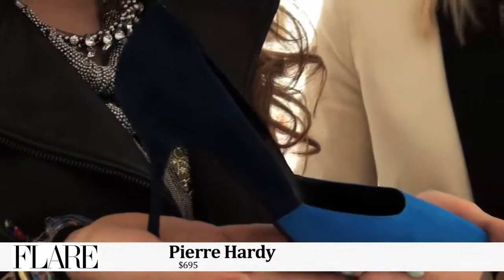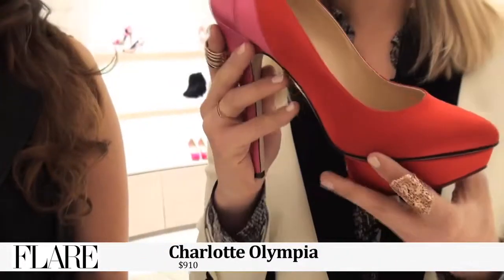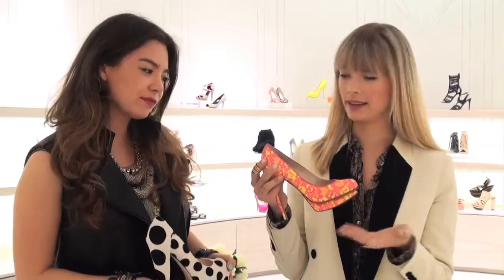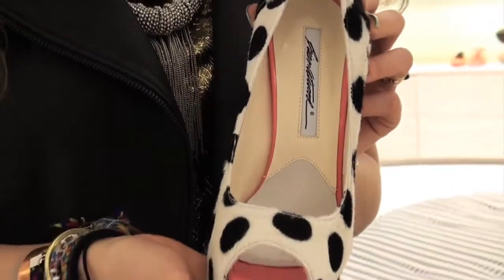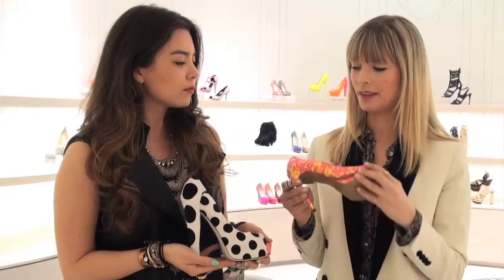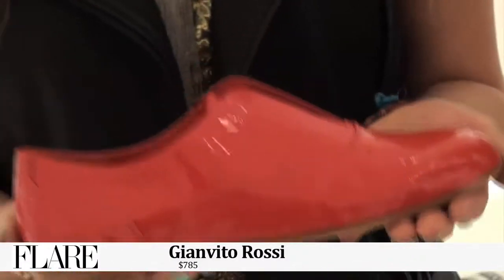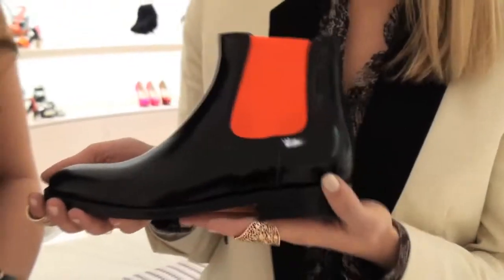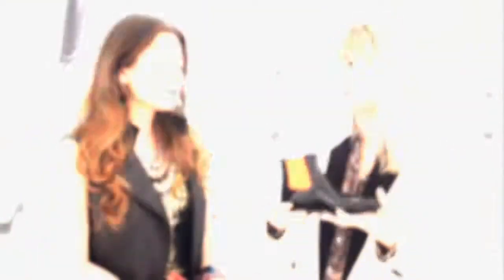Shopping Trip: 3 Spring Shoe Trends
FLARE's Mosha Lundström Halbert joins fashion writer Gracie Carroll for a shoe-shopping expedition at the Room.